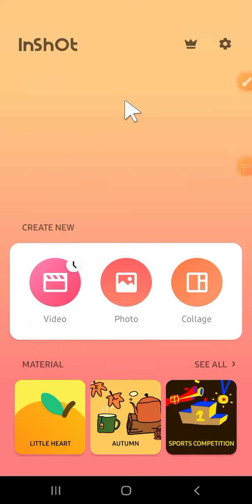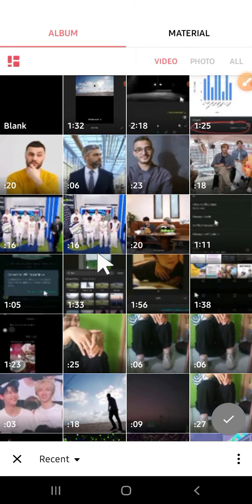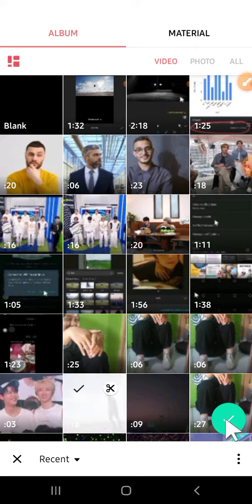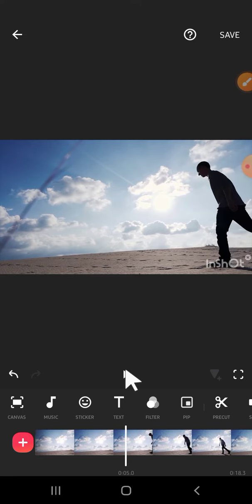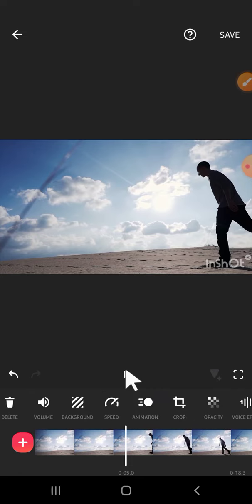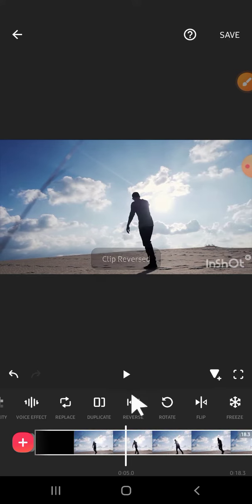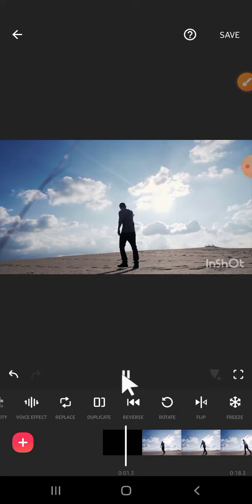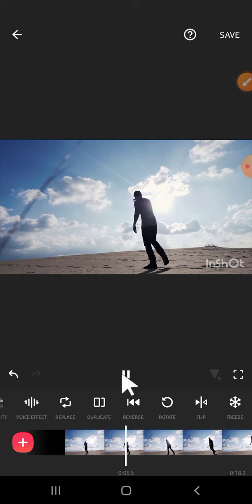How to Make Video Go Backward using InShot? A Step by Step Tutorial to Reverse Your Video!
Have you ever wondered how to create those mesmerizing reverse videos? You're in the right place! In this comprehensive tutorial, we'll guide you through the process of reversing your video using InShot, a powerful yet user-friendly mobile video editing app.